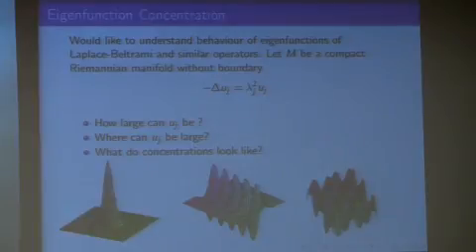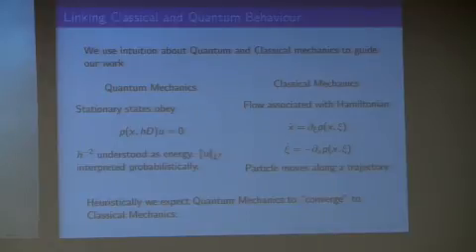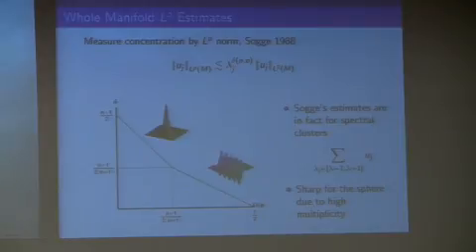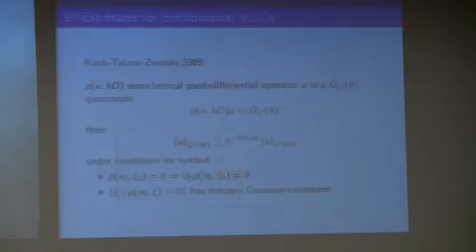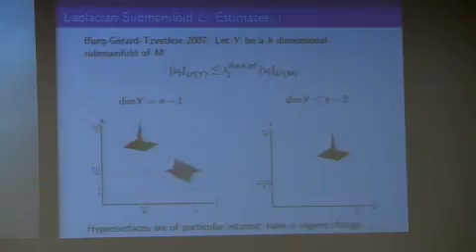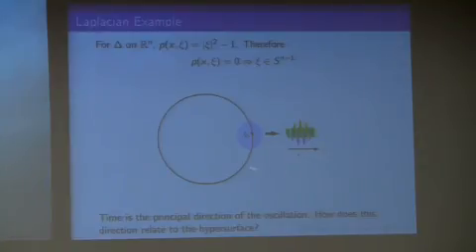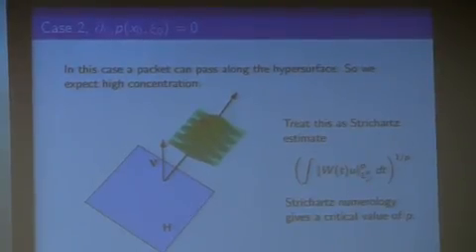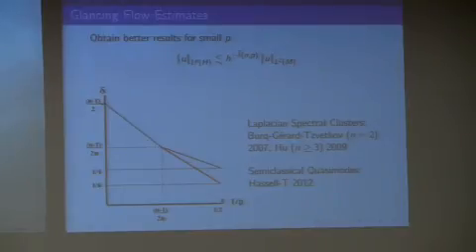SLS 2012 - 18 - Melissa Tacy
Video lecture from the 37th Spring Lecture Series "Higher Codimensional Elliptic Boundary Problems"

Contributing Speaker, Melissa Tacy (Northern University)
"Classical flow and semiclassical eigenfunction estimates"